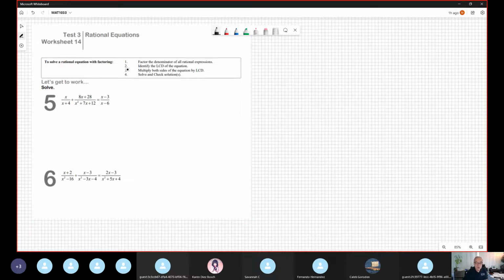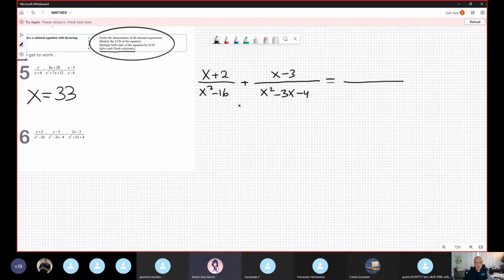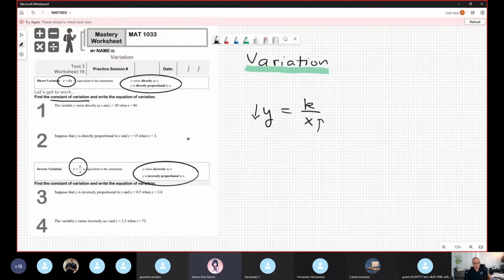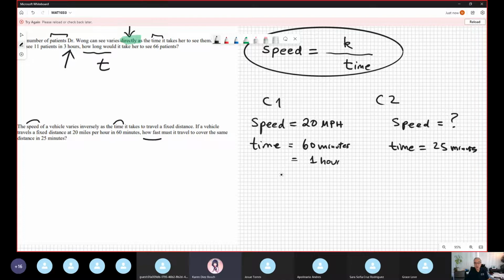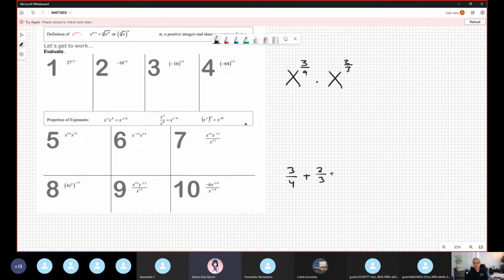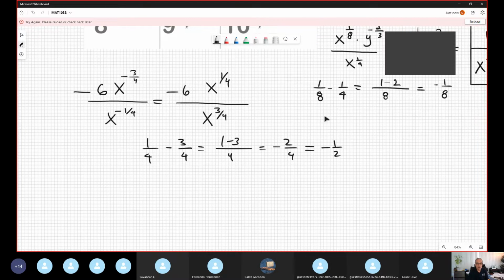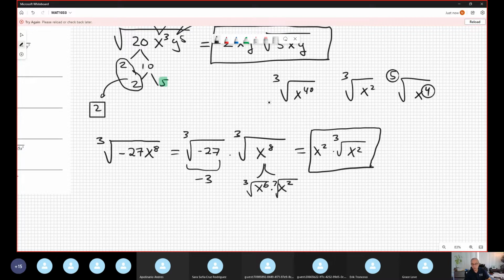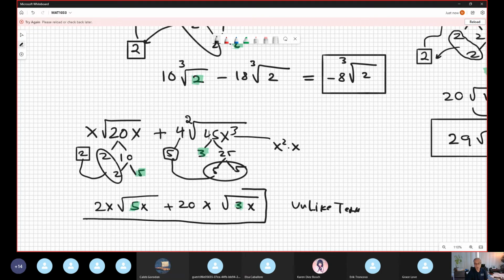MAT1033 Oct 3